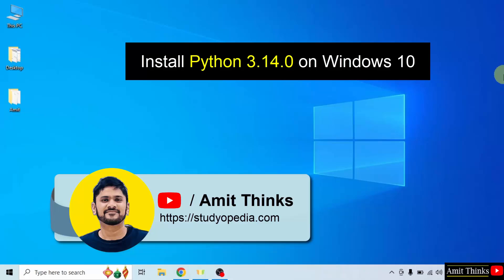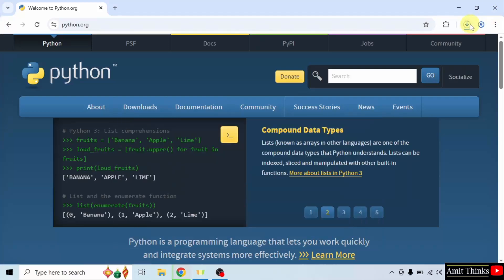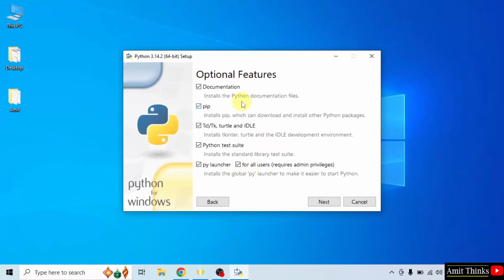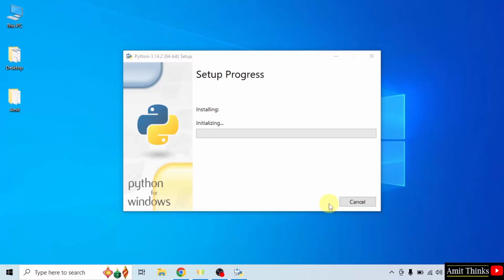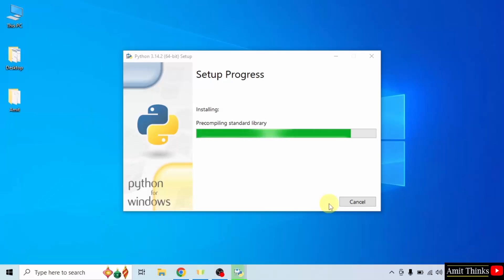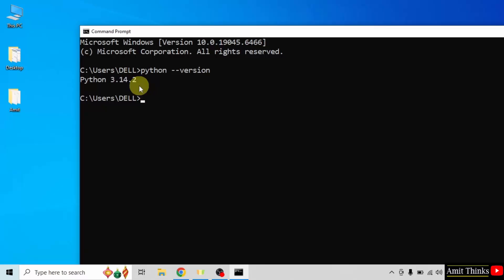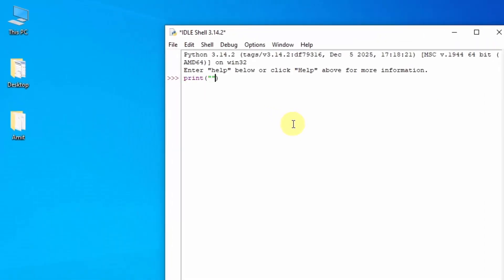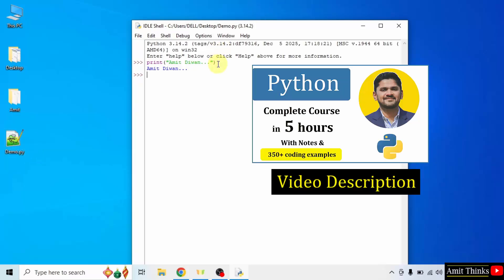How to install Python 3.14.2 on Windows 10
In this video, learn to download and install Python 3.14.2 on Windows 10. We will also run a sample Python code.